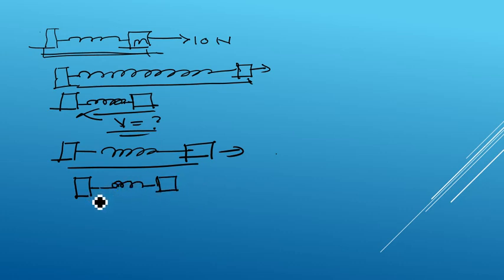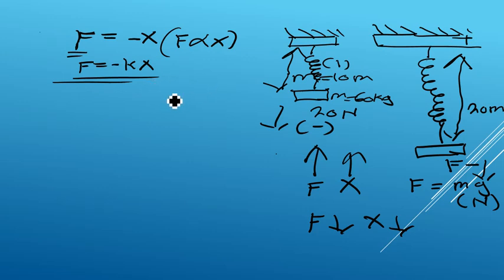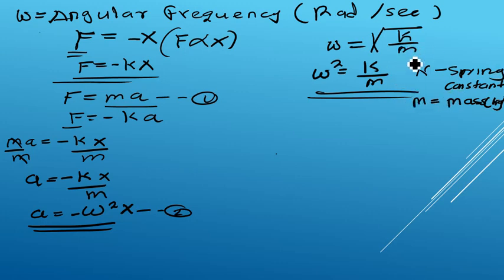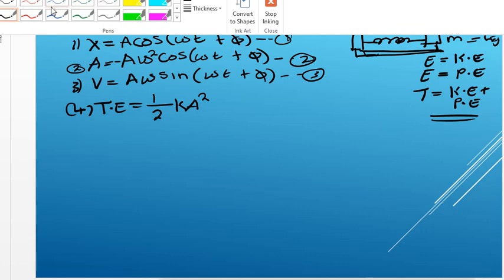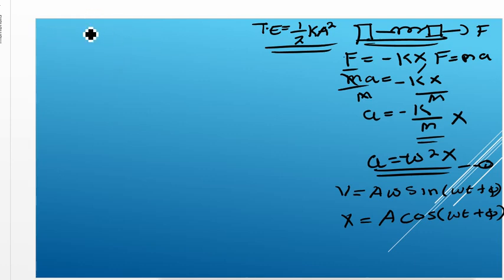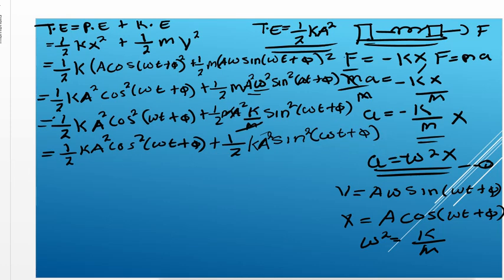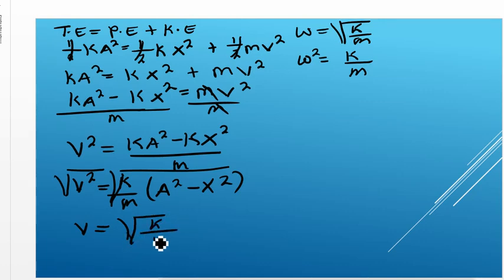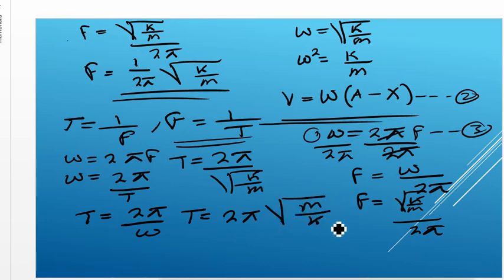SIMPLE HARMONIC MOTION.